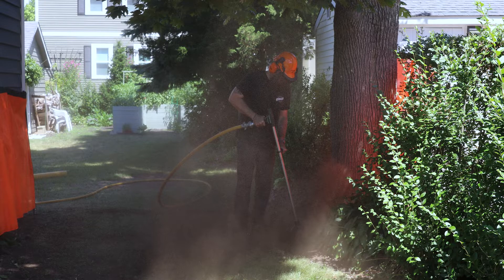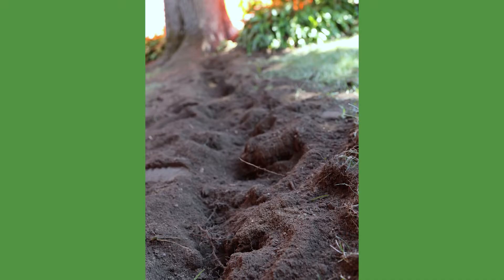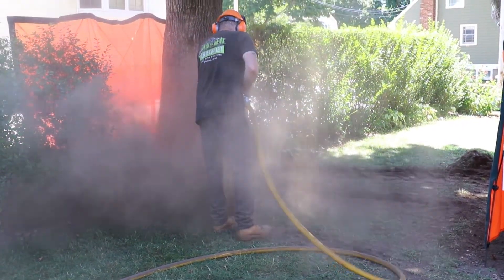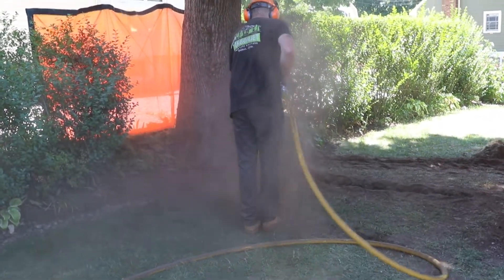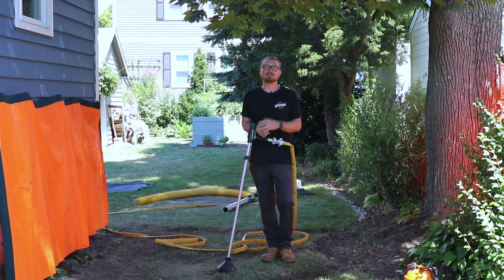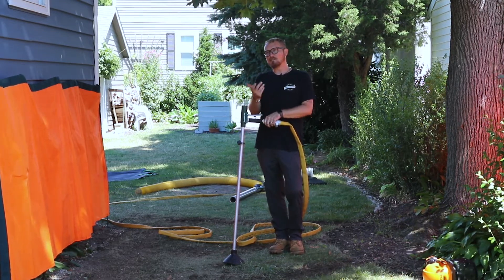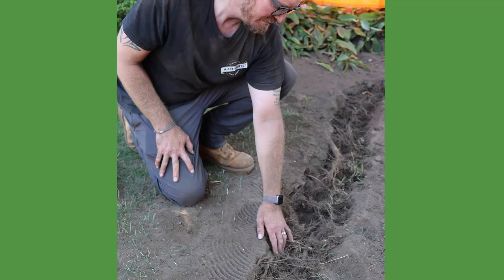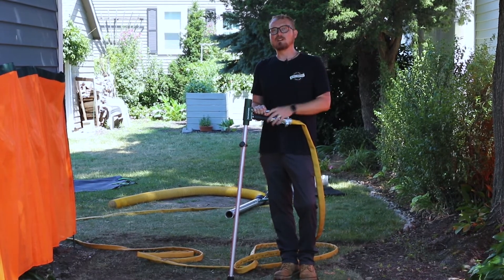Using the Supersonic Air Knife For Compacted Soils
Compacted soil can be a major issue for trees in urban forests. With the Supersonic Air Knife, you can easily excavate and aerate soil and get the proper nutritional supplements to trees without damaging fine root hairs.

Watch as our Northeast regional manager Kevin Brewer breaks down the advantages of using the Supersonic Air Knife and provides a demonstration.